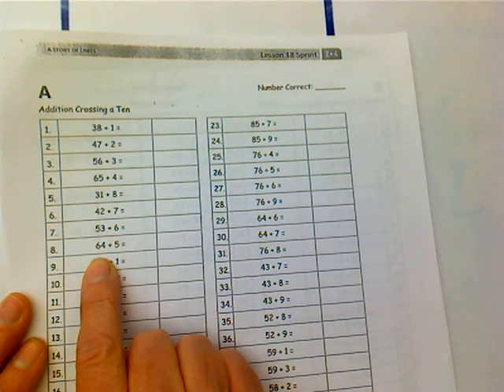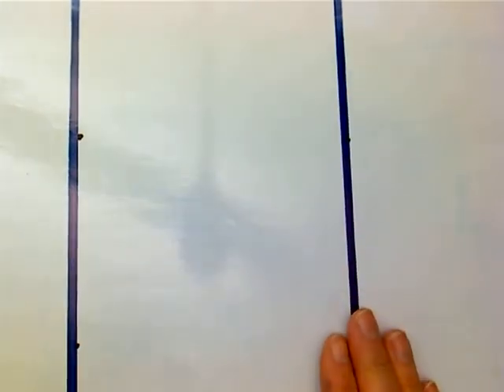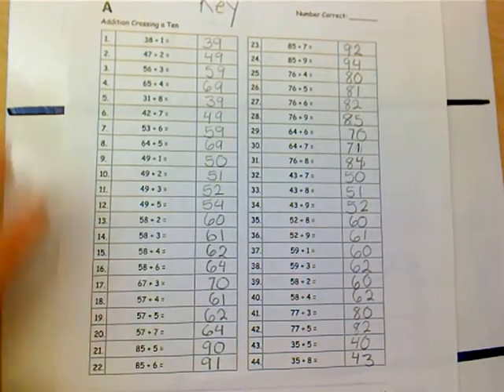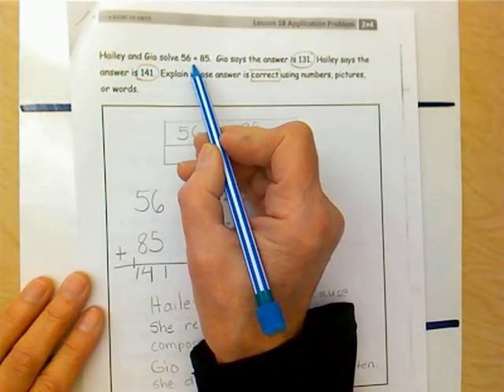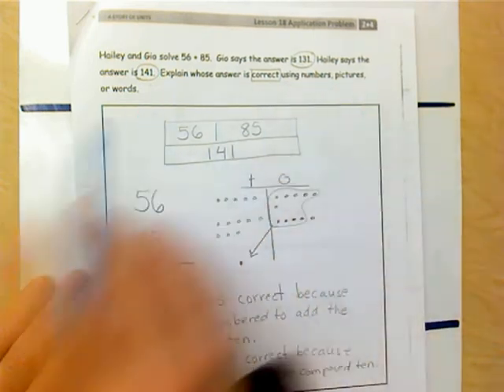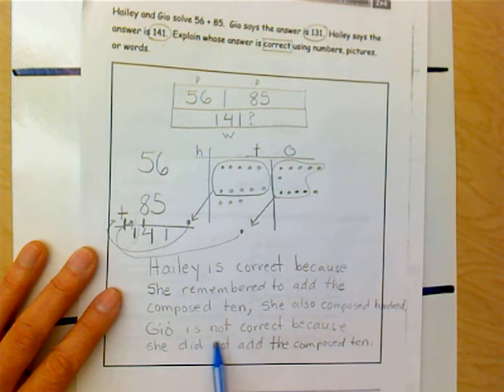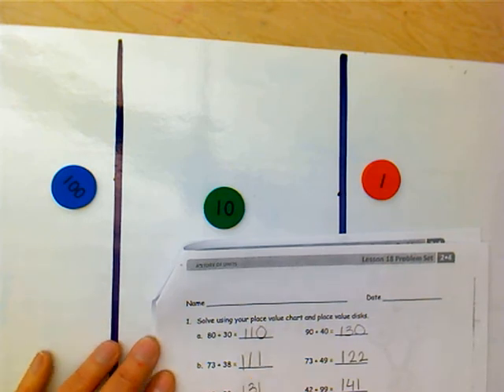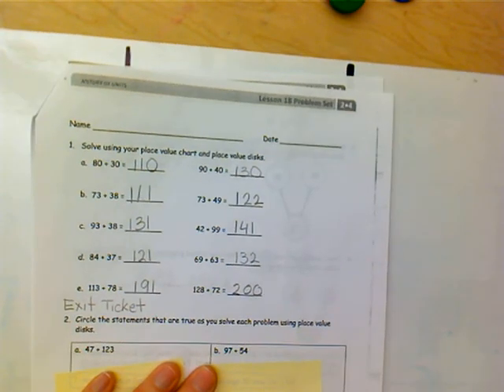Module 4 day 1 lesson 18